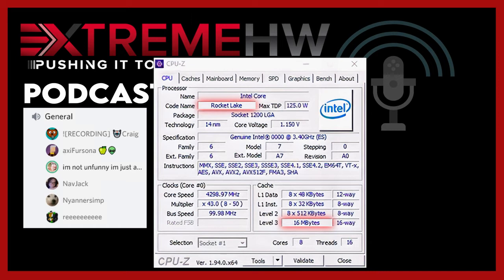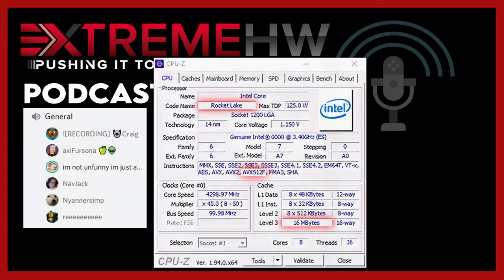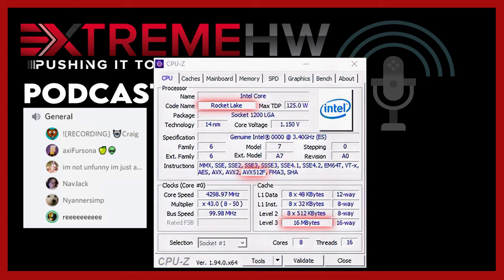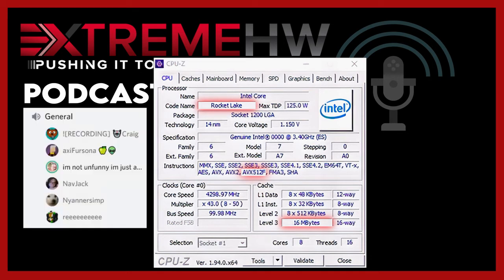Episode 45 - Clever Access Memory, 30-series Shortages, Pimax 5K VR, AMD Ryzen Embedded, AND MORE!